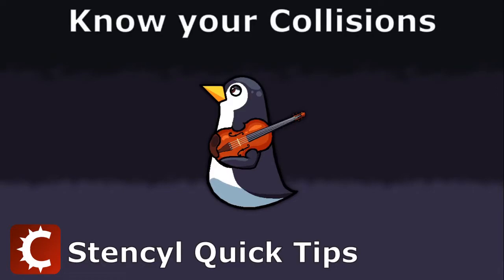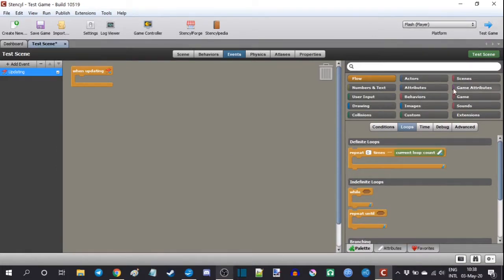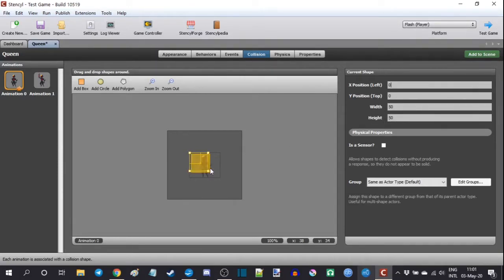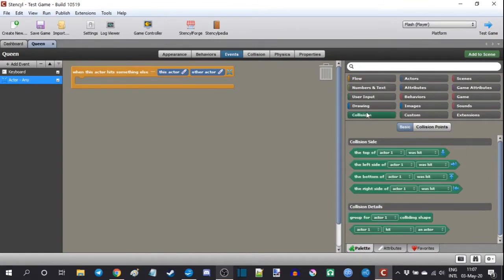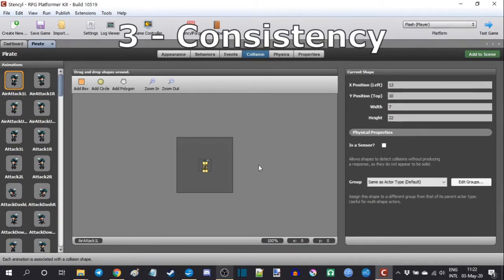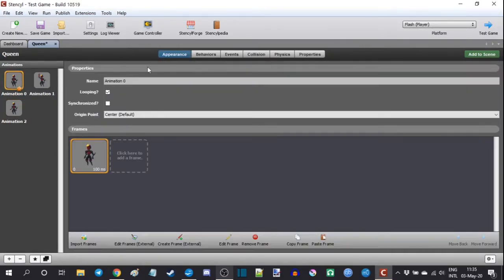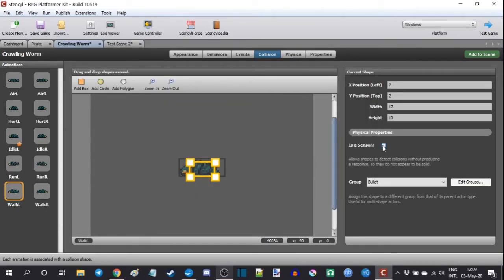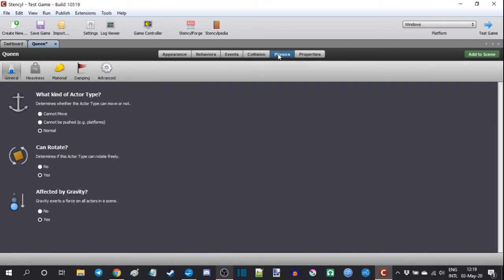Luyren Stencyl Quick Tips - Know your Collisions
This is a series of quick tips to better use Stencyl, a 2D game development toolset. This video explains the basics of actor groups and collisions, and a few tricks to make setting multiple collisions easier.